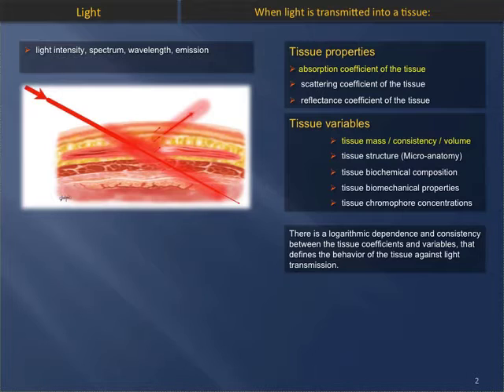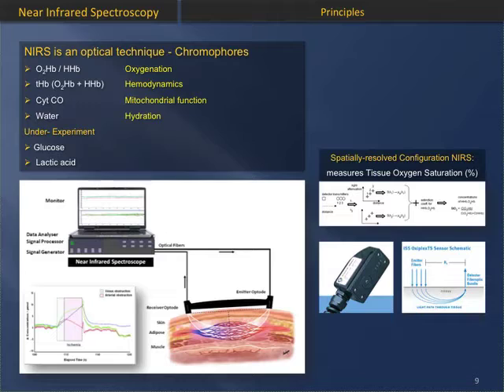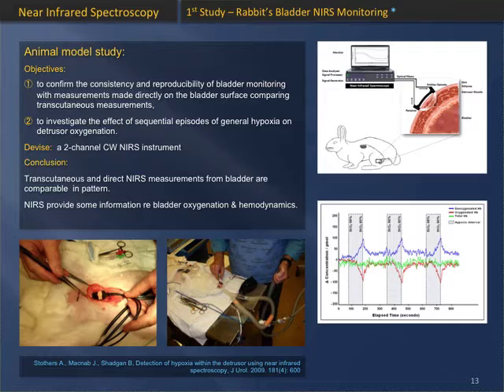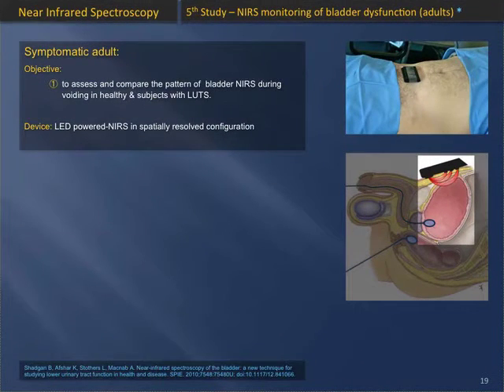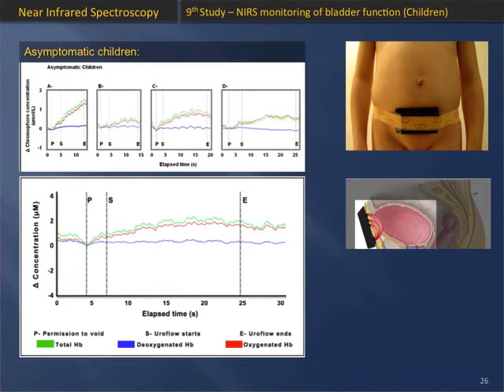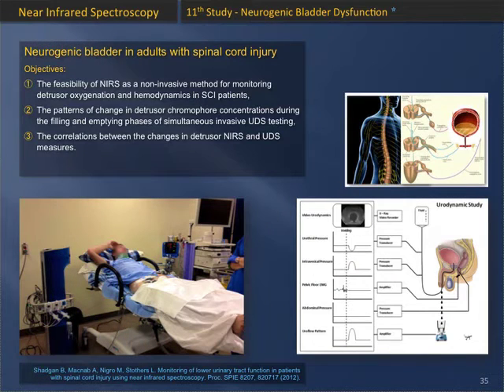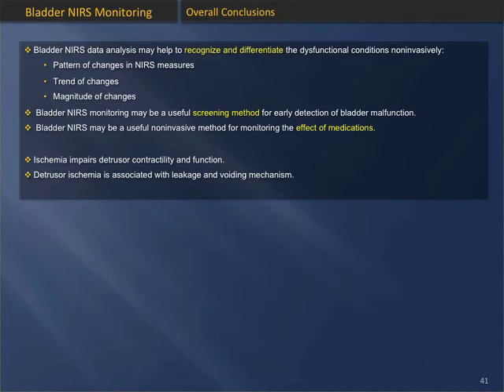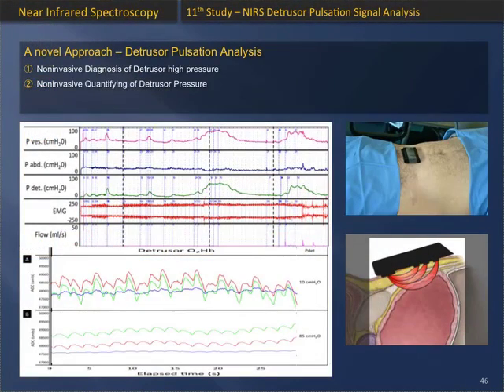Near-Infared Spectroscopy of the Bladder: New Parameters For Noninvasive Evaluation of Detrusor F...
Near-Infared Spectroscopy of the Bladder: New Parameters For Noninvasive Evaluation of Detrusor Function by Babak Shadgan, MD, MSc, PhD, Postdoctoral Fellow, Bladder Care Center, Department of Urologic Sciences, University of British Columbia